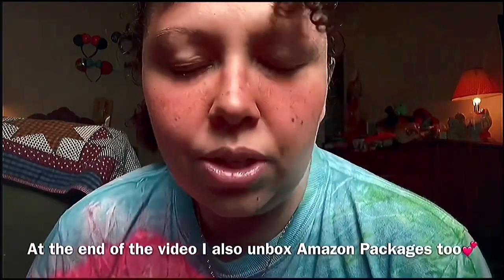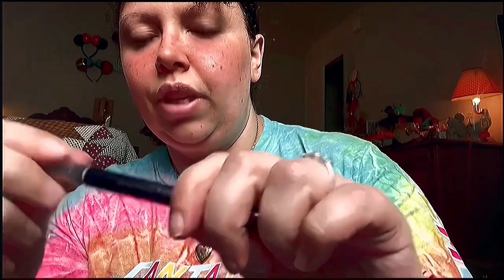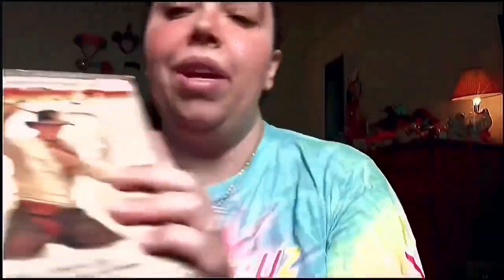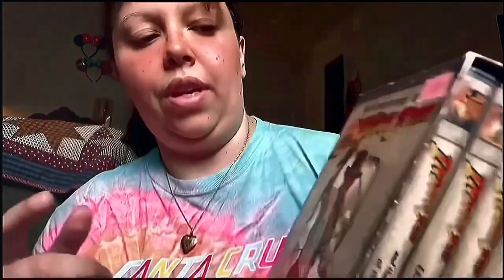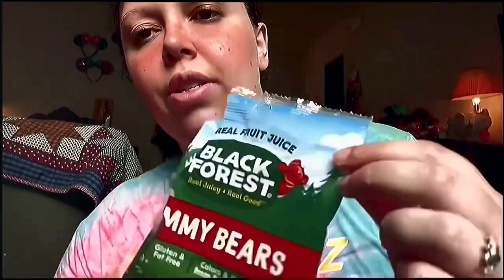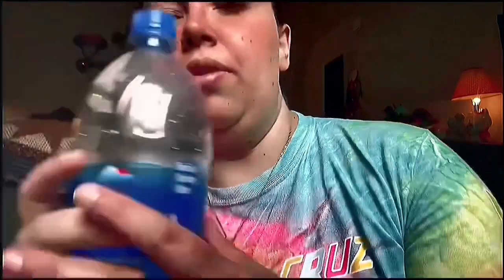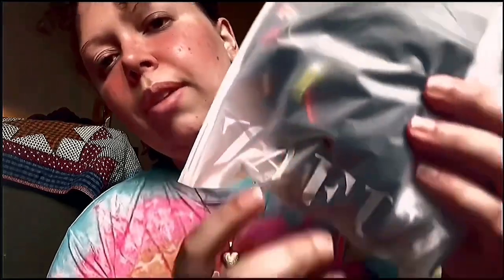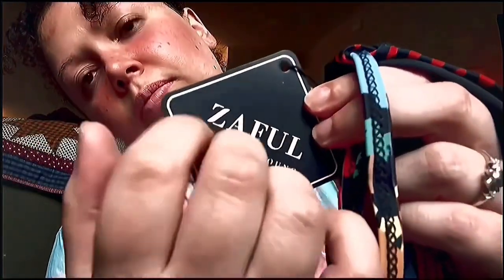ASMR // Lofi Triggers 💘 Crinkles, Tapping, Whispering and Soft Spoken Rambling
Hi sunshine’s! I hope you are all having a wonderful morning or afternoon, evening or night! And I hope you guys will enjoy todays, lofi ASMR random triggers video! And please watch to the end to watch me unbox my amazon packages which one of them is a book which I read in my inaudible book reading video which is also up on my channel right now too☺️💕😇🛌🧸

P.S. ~ I don’t do requests often on my channel. It’s pretty rare if I do so please don’t be offended if I don’t do your request! It’s a personal preference of mine and it’s not against of any you. ☺️

My favorite animal are chipmunks! 🐿

I am a autistic adult. 🧩 I was diagnosed with Autism when I was 15 years old.

I am adopted. 🍼 I was adopted when I was two days old. :)

Being autistic I have special interests so for me that is I like to collect 90’s beanie babies.🧸❤️

My favorite TV Show is: “Buffy The Vampire Slayer”. And my favorite vampire on the show is Spike because he is so handsome and such a gentleman to Buffy when Spike gains his soul.😍

What I use to film and edit my videos

📱 I use my iPhone 14 Pro. to film videos 📱

🌸 I use InShot Pro. to edit my videos and thumbnails. And I use iMovie and Prequel to edit my videos too. 🌸